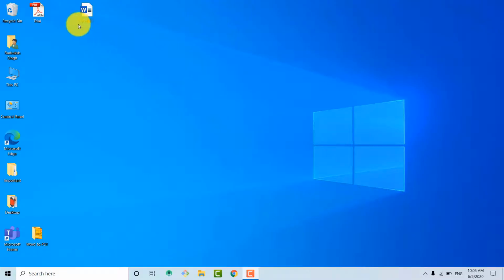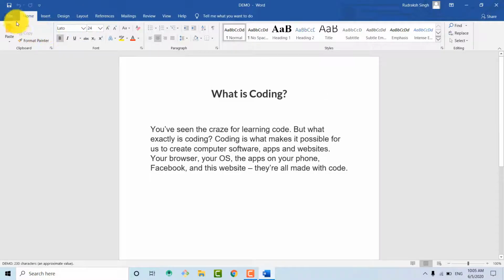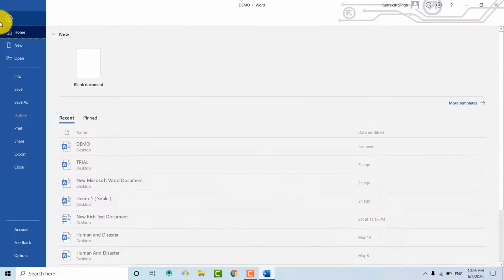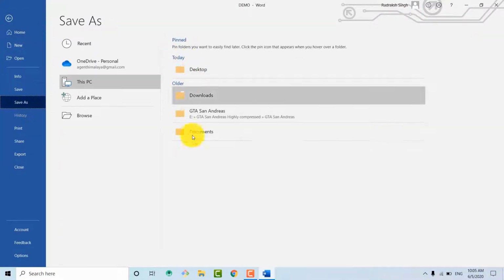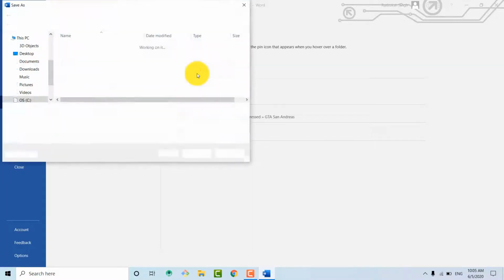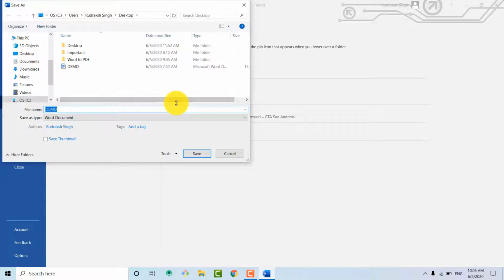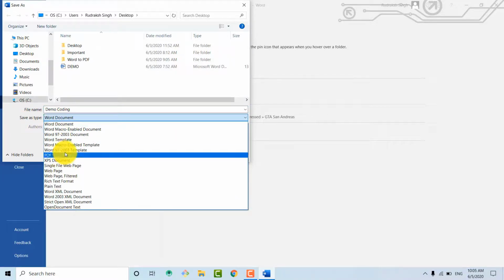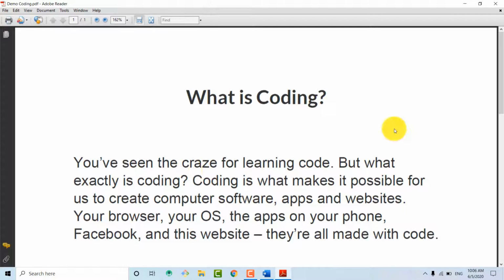How to Convert MS Word File to PDF Offline | Easy Method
Hey Guys, I am your Quick Tech Buddy and I this video I have shown you that How to Convert MS Word File to PDF Offline and It does not requires any software.

You can leave your Tech queries in COMMENT SECTION.